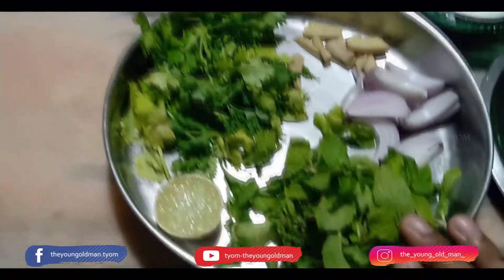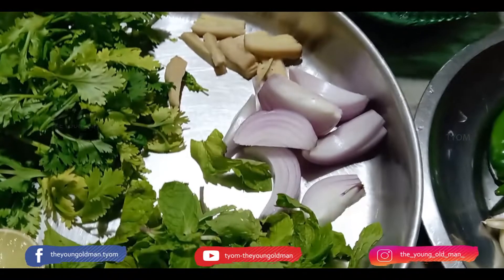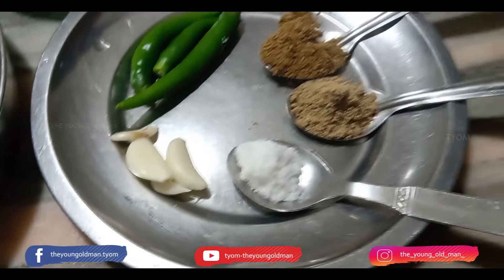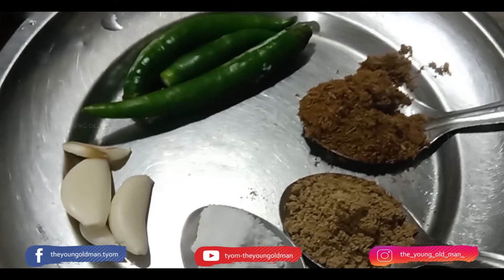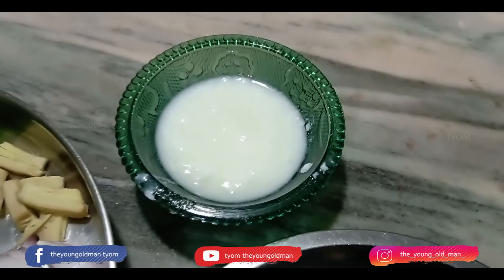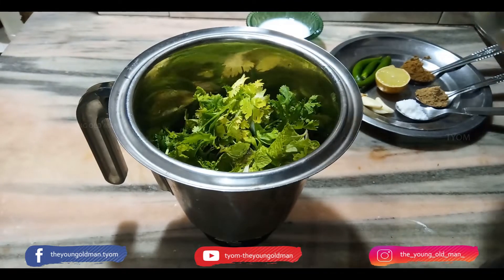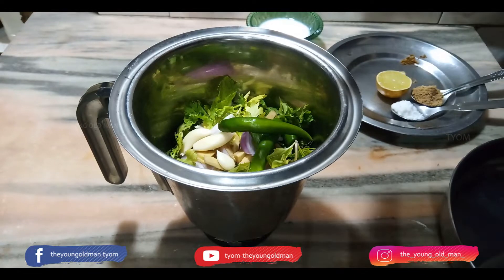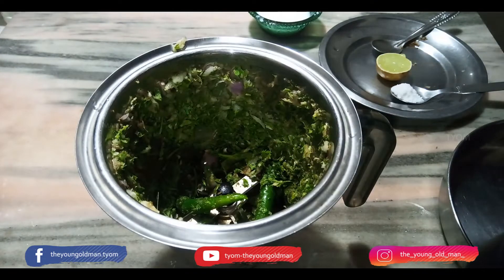Mint Coriander Chutney || Easy Recipe || TYOM || EP : 41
Haii friends...
Am sharing Mint Coriander Chutney  recipe for u all.
Give your valuable suggestions in the comment box.